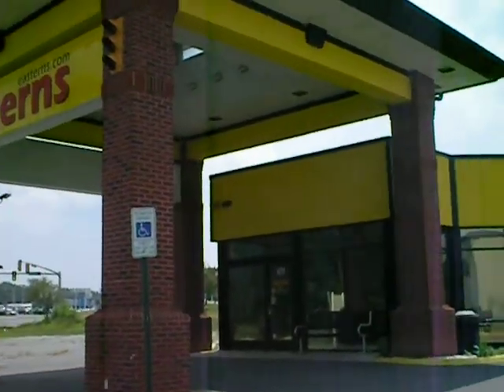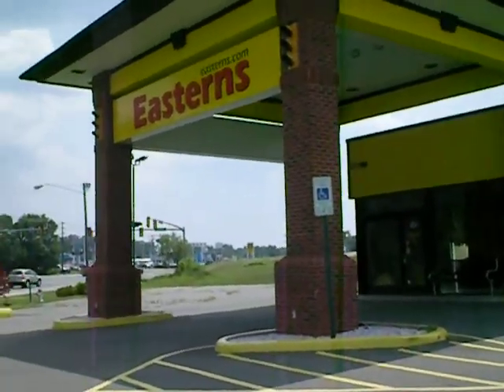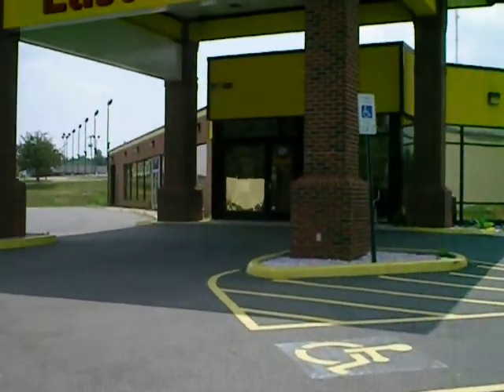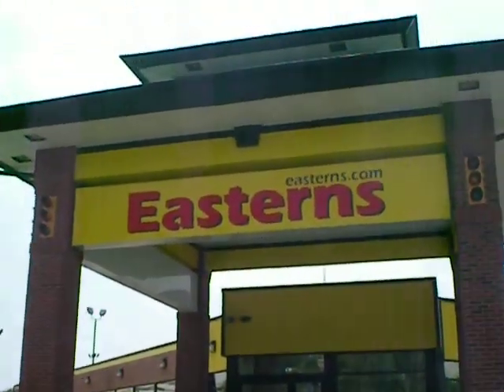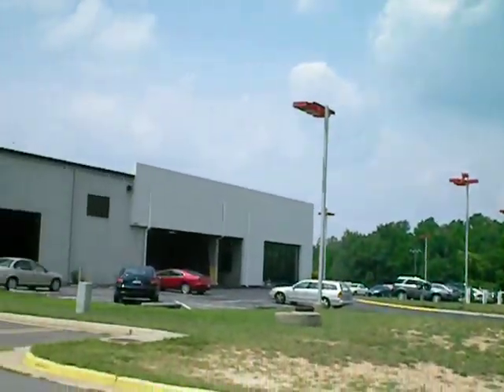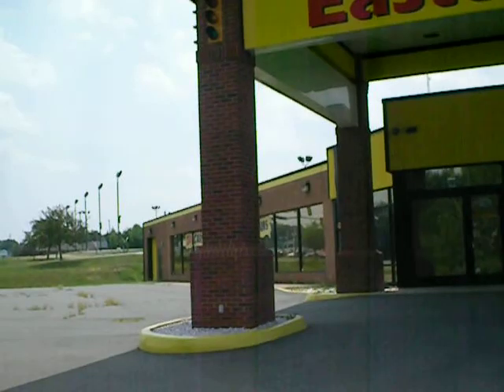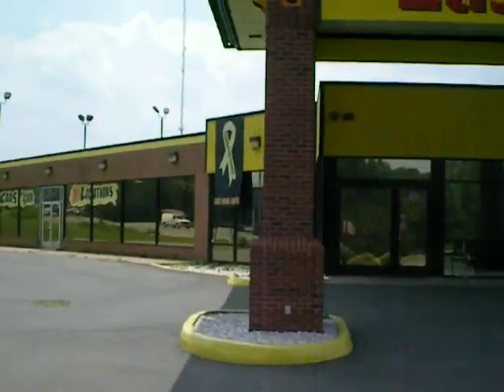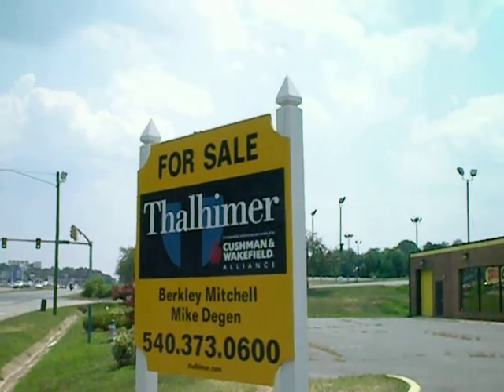potential building fredricksburgva.AVI